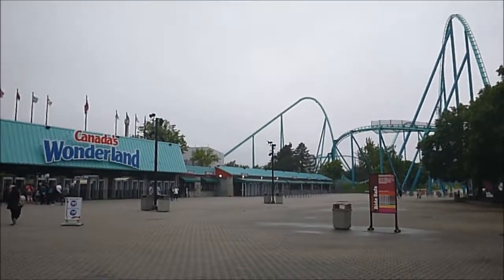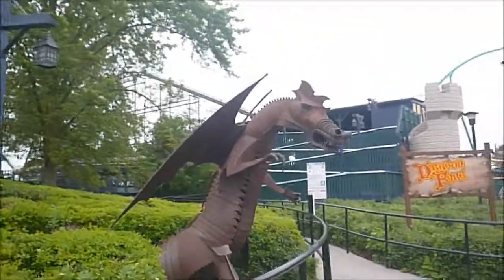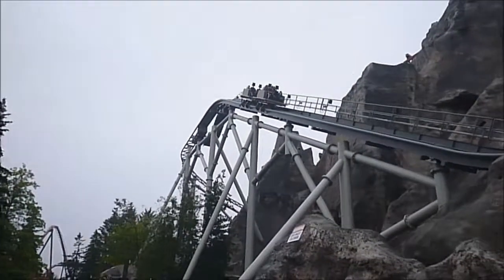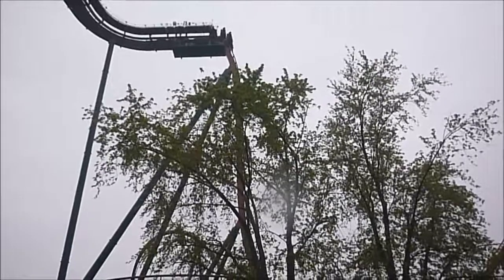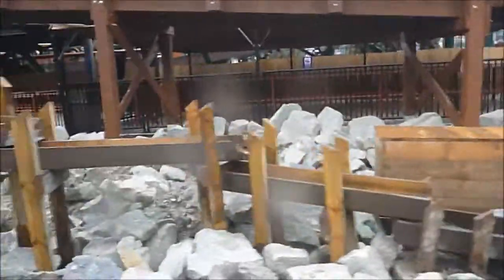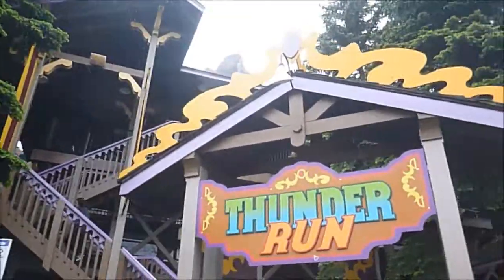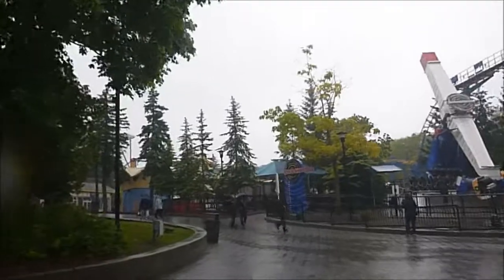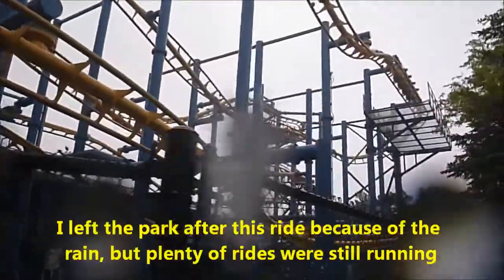Canada's Wonderland Bonus Time in the Rain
June 10, 2019:  Arriving in Toronto earlier than planned allowed some bonus time at Canada's Wonderland.  It started raining shortly after arriving and didn't stop.  But huge credit to the park, they kept as many rides open as they could.  At a park that is always crowded, there were no lines on this day, thanks to the rain, yet the parks kept the rides running!